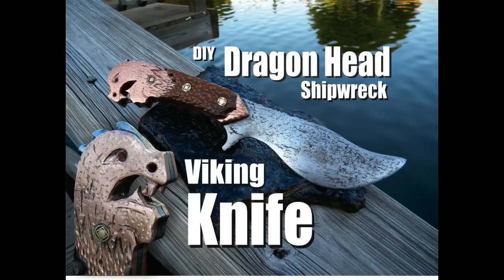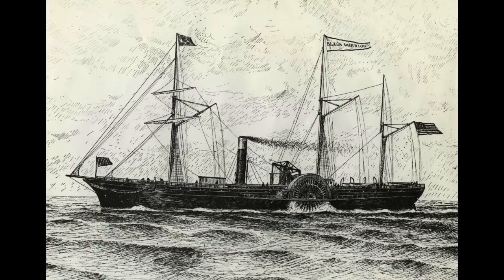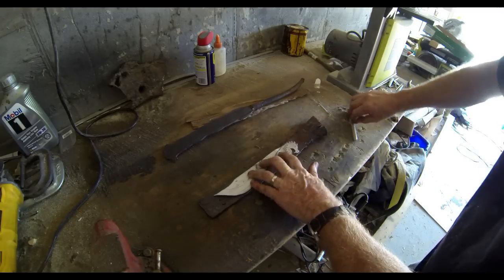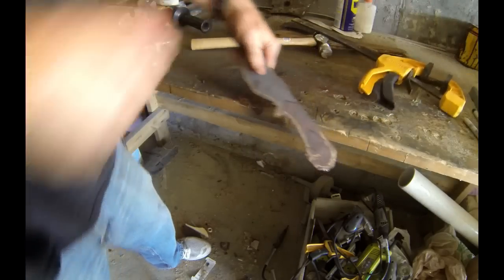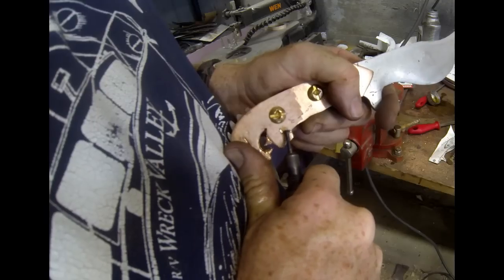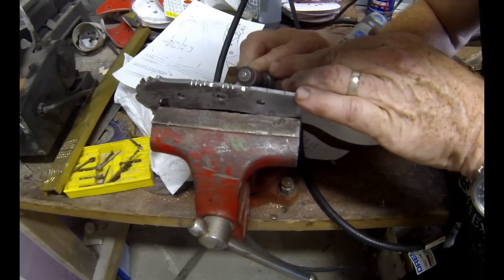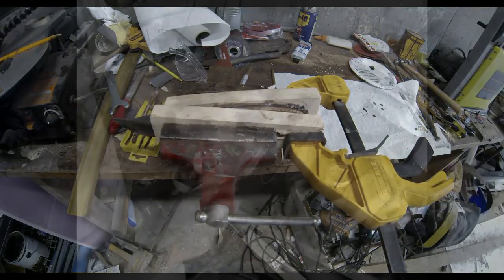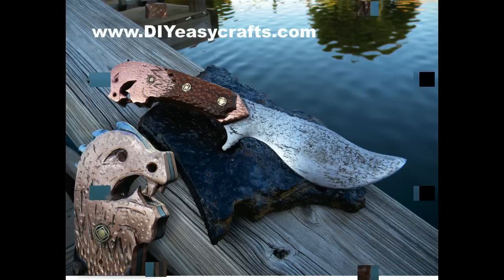DIY Viking Dragon Head Shipwreck Knife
DIY Viking Dragon Head Shipwreck Knife. This knife was made from shipwreck recovered materials. The blade was made from an iron hull plate and the handles from teak recovered from the Oregon Shipwreck, sunk 1886. The brass liners and viking dragon head was carved from a brass spike recovered from the Black Warrior shipwreck, sunk 1859. In this video we are going to make a full tang dragon knife with brass liners,  and teak scales or handles. This knife was made with just a disc grinder, electric drill and optional belt sander.  This video shows how a beginner with limited knife making tools can make a Viking style carved Brass Dragon Head knife in his own garage. We cover everything from hardening and tempering the steel to one of the fastest and easiest methods to cut out and grind the actual blade into the knife shape desired. Knife making can be an art form but almost anyone with a few tools and a little creativity can easily make a high quality blade. Check out our short how to video and then let your imagination run wild. Similar knives can be made from high carbon steel and store bought brass.